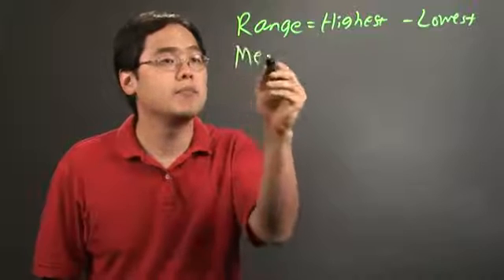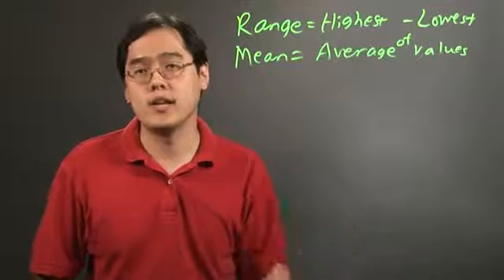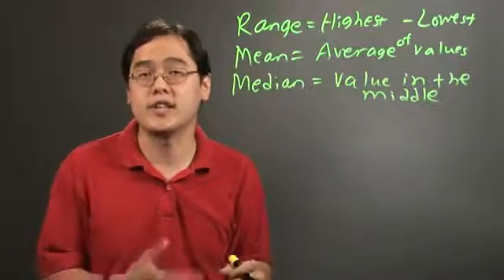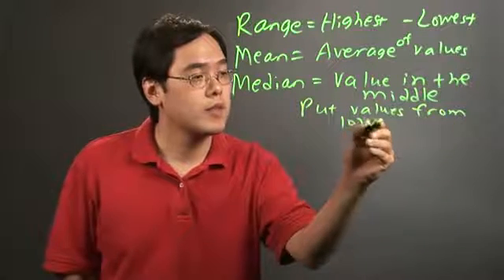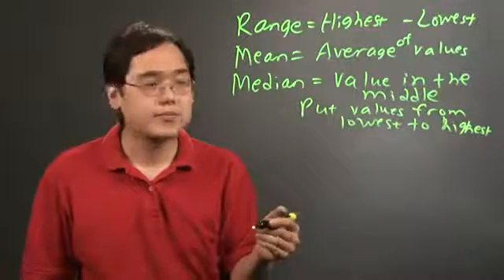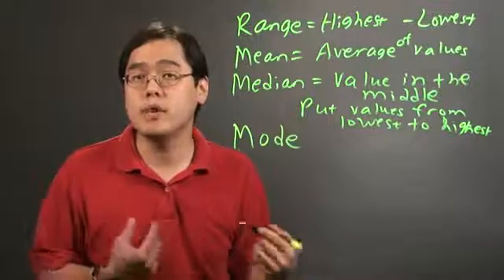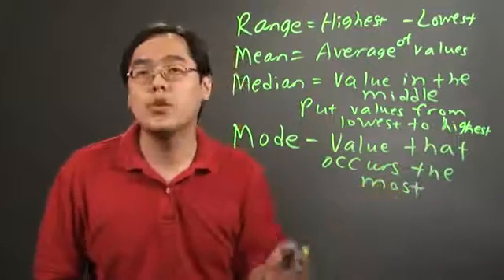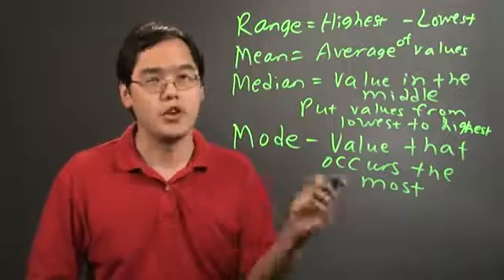How to Find the Range, Mean, Median & Mode in Statistics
How to Find the Range, Mean, Median & Mode in Statistics. Part of the series: Statistics 101. Finding the range, mean, median and mode in statistics are all separate but related processes. Find the range, mean, median and mode in statistics with help from a mathematics educator in this free video clip.